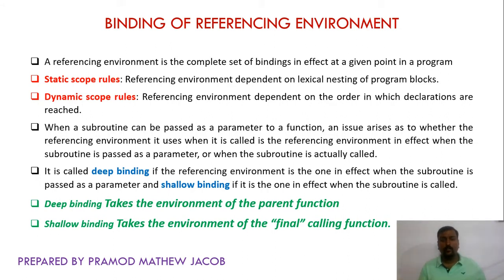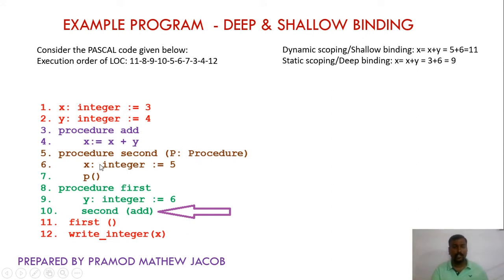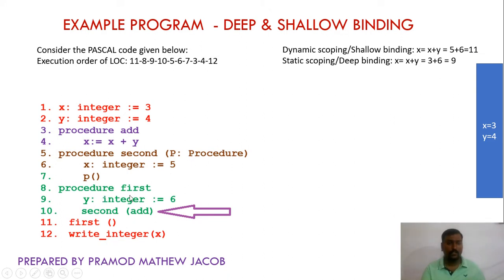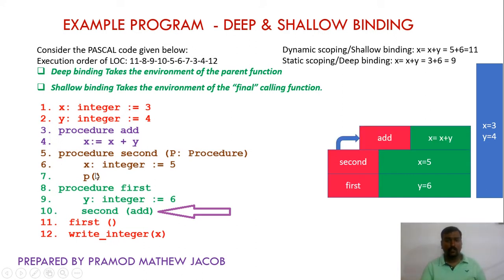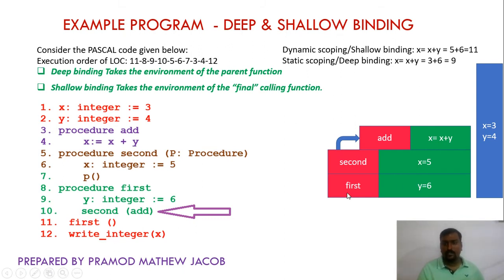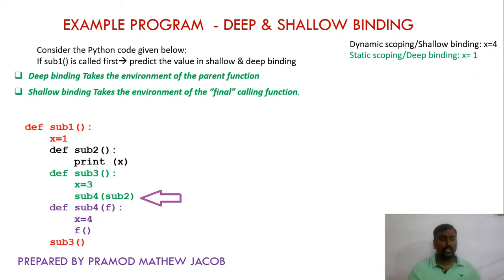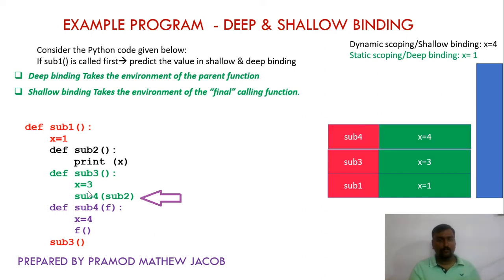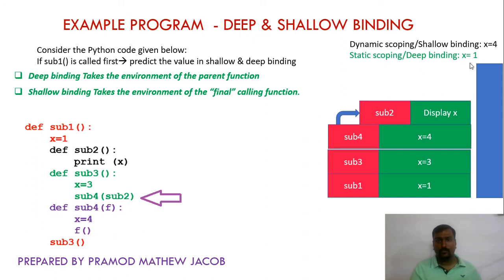PROGRAMMING PARADIGMS | DEEP BINDING & SHALLOW BINDING | Part 7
This lecture series is mainly meant for B.Tech S7 Computer Science and Engineering branch of KTU. This lecture discusses about deep binding and shallow binding in referencing environments.